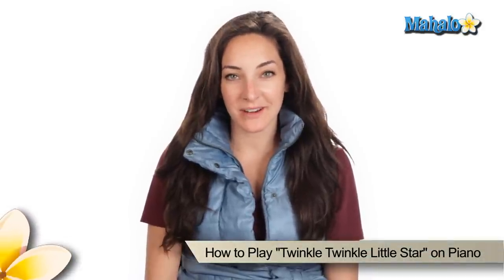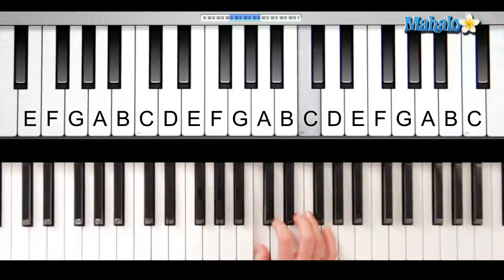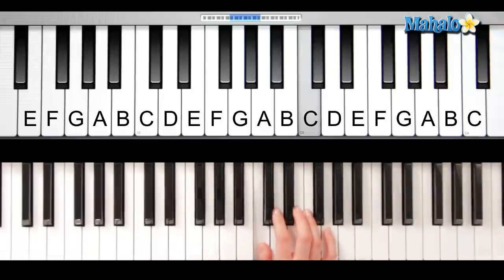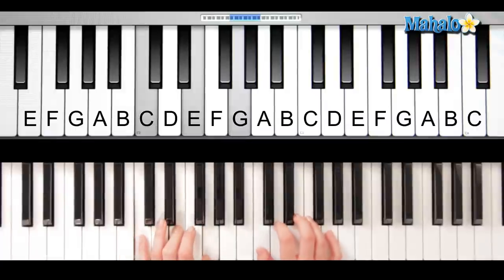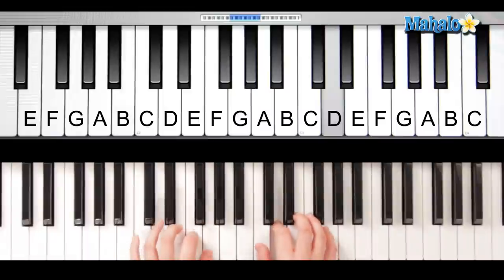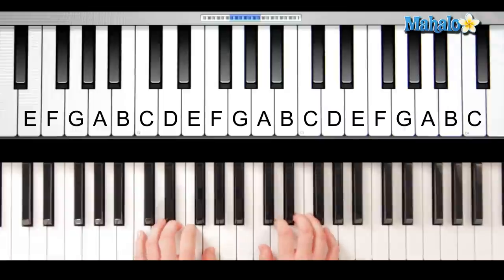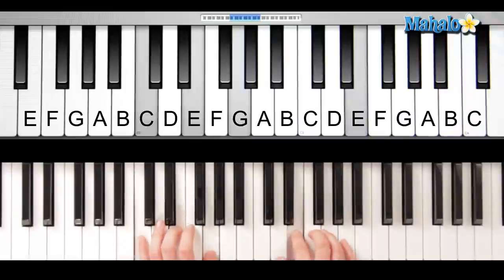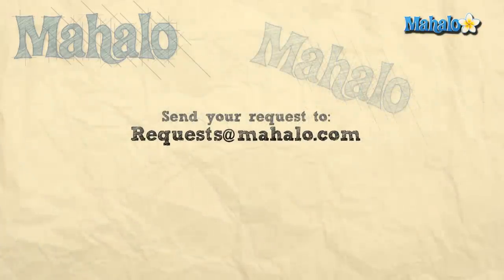How to Play "Twinkle Twinkle Little Star" on Piano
Need some fun and easy songs to play on the piano for kids? Lindsey, Mahalo's personal piano instructor, leads you through the steps of playing popular nursery rhymes. In this video she teaches you how to play "Twinkle Twinkle Little Star".